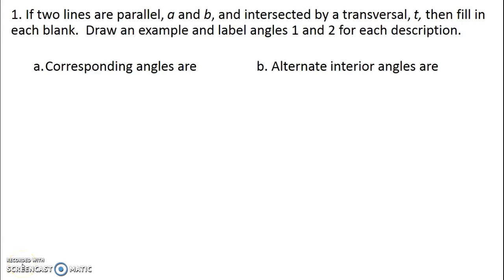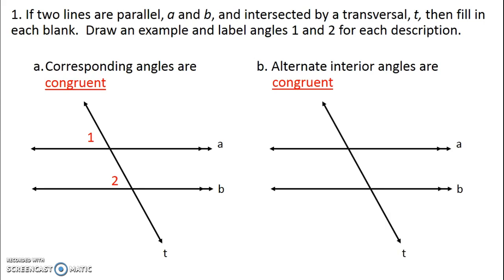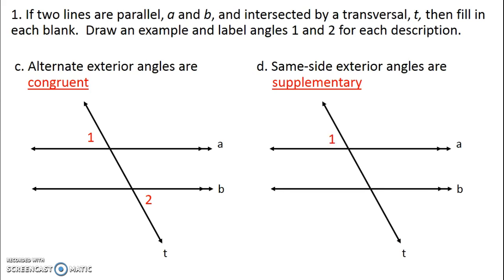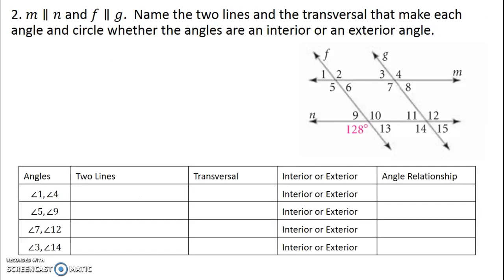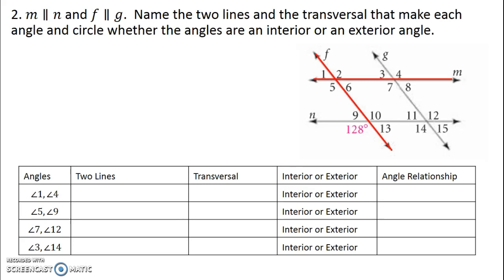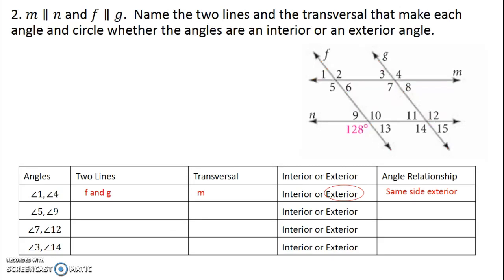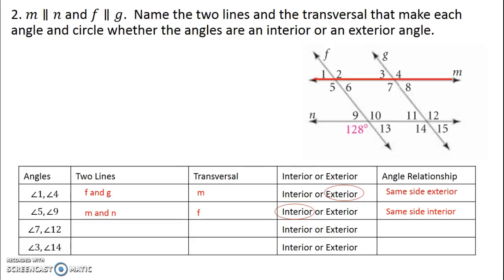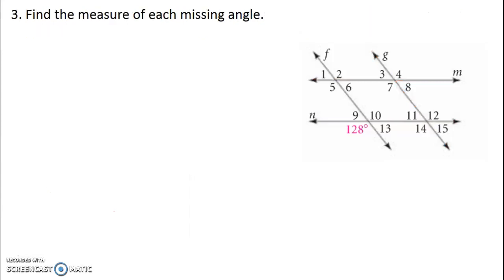Quiz 2 Review- Questions 1 & 2